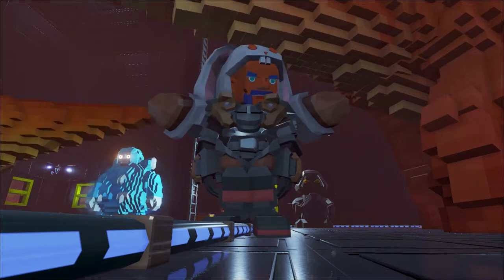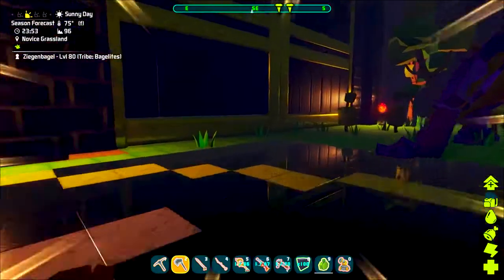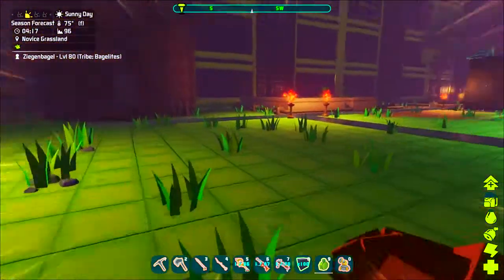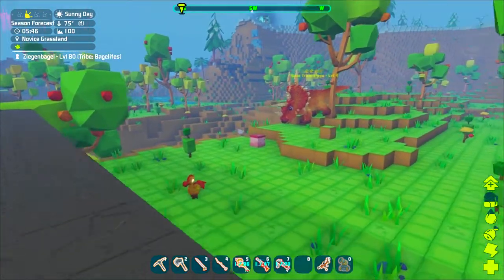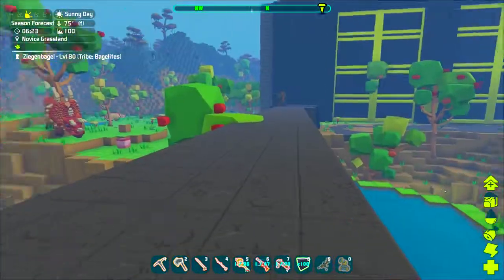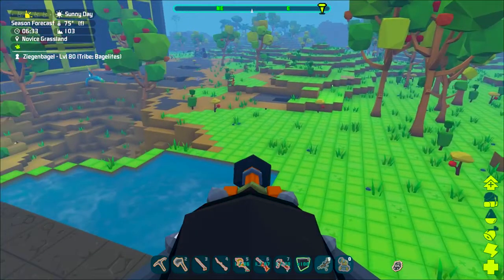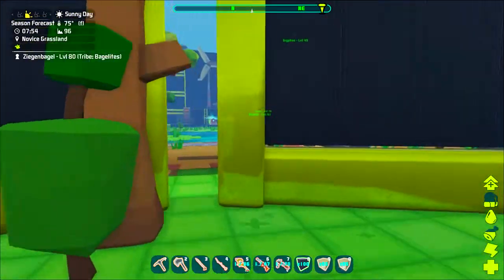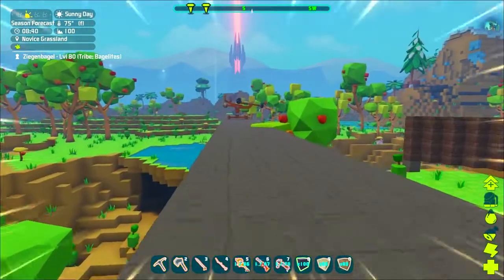Cannon and Catapult Turret!!! PixARK Gameplay 2018!!! EP 33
PixARK Gameplay 2018!

Let's Play PixARK, In this Episode Ziegenbagel takes a look at the Cannon and Catapult Turret, we have a fail with the Catapult Turret that wont shoot! I hope you enjoy this episode of PixARK, Live Long and Prosper!!!

In PixARK, a vast, wild world filled with vicious dinosaurs, magical creatures and endless adventure! To survive in this mysterious land, you must tame creatures both ferocious and cuddly, craft high tech and magical tools, and build your own base out of cubes. With a robust character creator, an infinite number of voxel based maps and procedurally generated quests, your PixARK adventure will be completely unique. Team up with friends to form a tribe, or play on your own. Spend your time building a towering fortress or go on a quest in a sprawling cavern. Fly on the back of a dragon and smite your enemies with a magic wand, or ride a mighty T-Rex and blast your foes with a rocket launcher. In the world of PixARK, how you play is up to you – as long as you survive!

Intro and Credit Music by  FreeMusicForYoutube.com

Want help growing your channel?! Check it out!!!